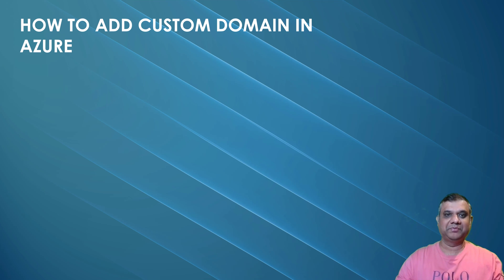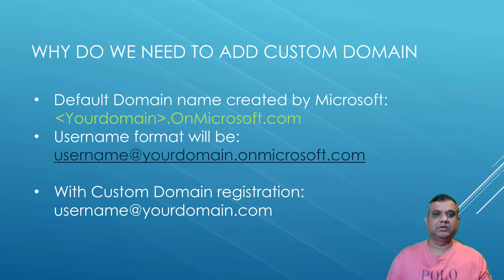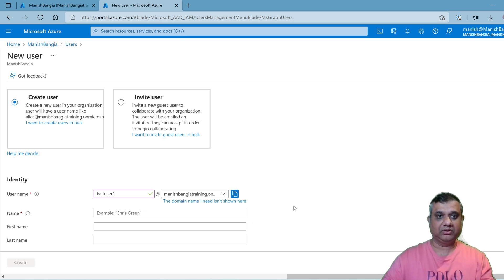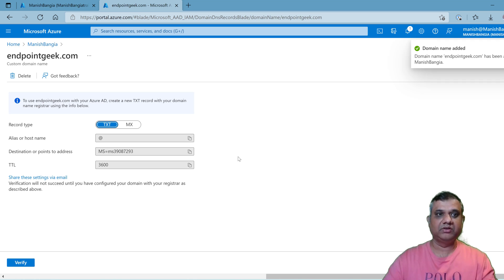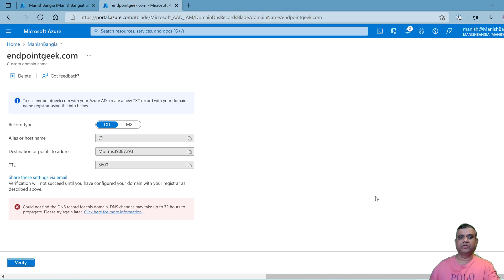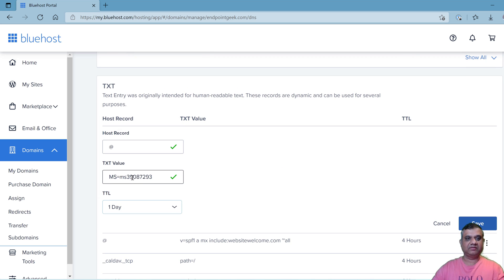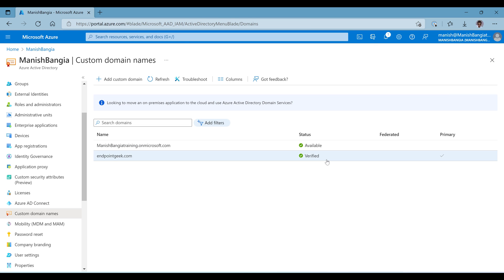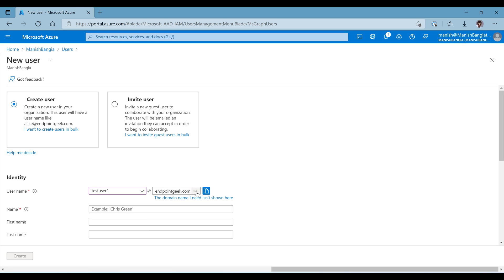Intune Training - How to add Custom domain in Azure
In this video , i go through on how to Add custom Domain in Azure

I walk through on :

Why we need to register custom domain ? Benefits of registering custom domain.
I walk through step by step instructions on How to add your custom domain in Azure using DNS registrar entry where your website is hosted.